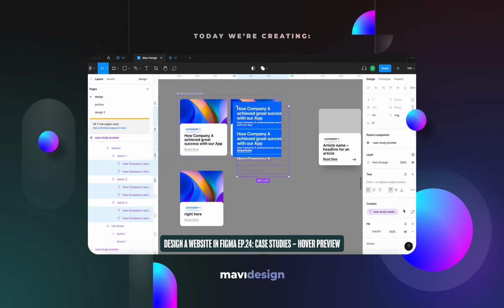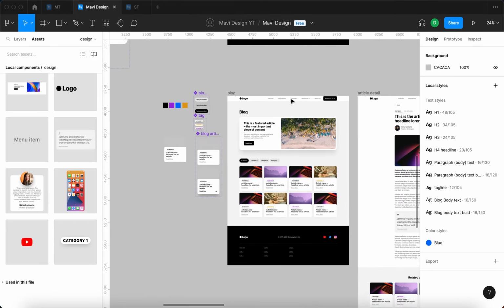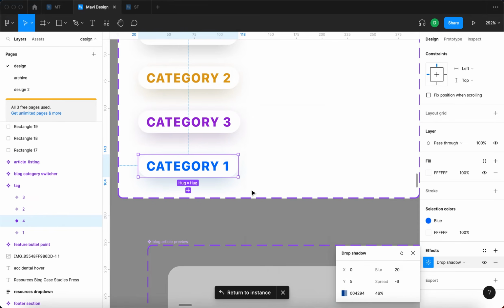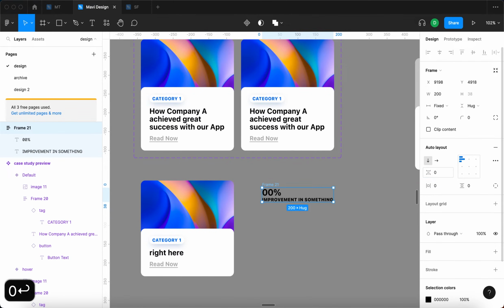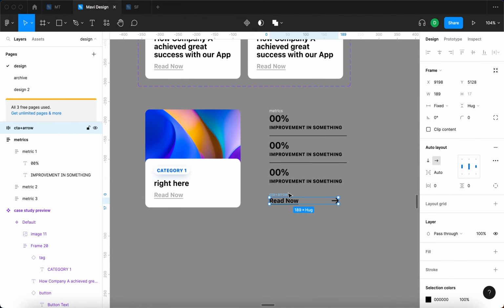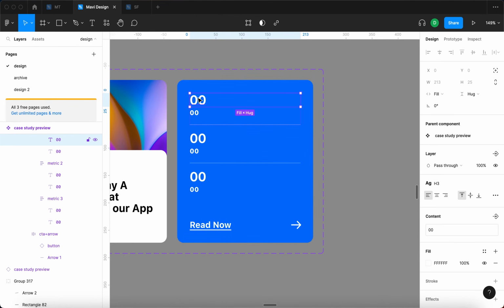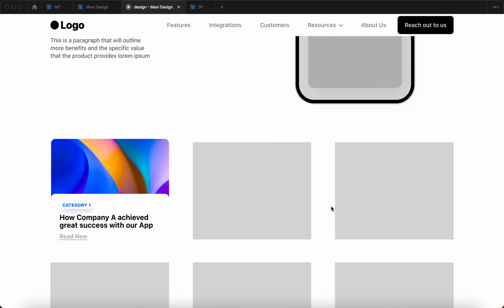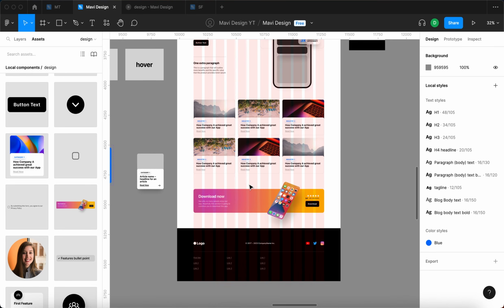FIGMA WEB DESIGN ep.24: Hover Preview (Case Studies) – Free UX / UI Course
In the twenty-fourth episode of designing a website in Figma, we’re going to take a look at how to design an interactive, on-hover preview of case study (article) details. We will be creating an interactive prototype using interactive components, along with techniques like auto layout, fill container, absolute position, frame constraints and components properties to create this high-fidelity Figma prototype.

How to design a hover article preview – how to create a hover interaction in figma – how to design a website in Figma – free UX / ui course for beginners